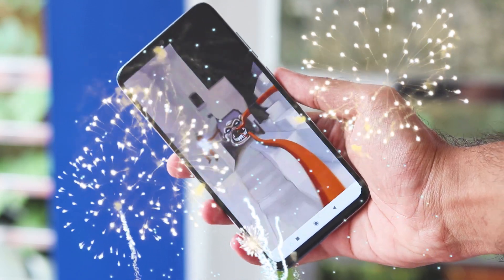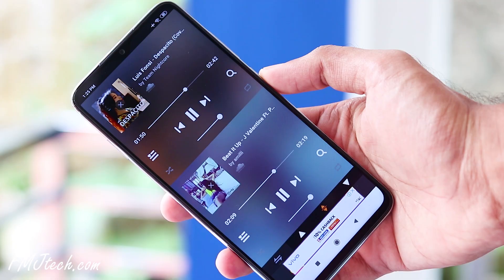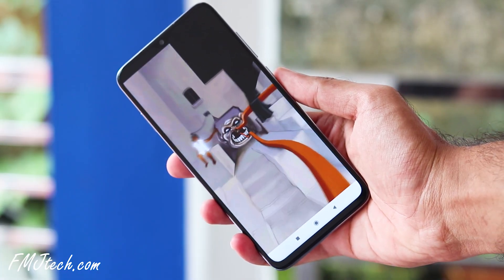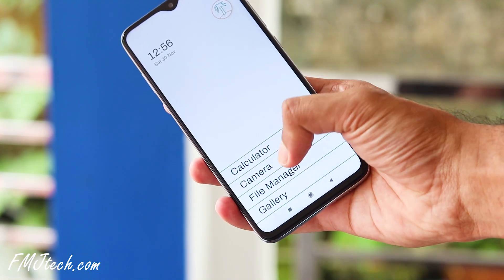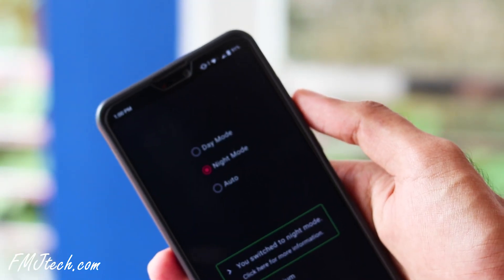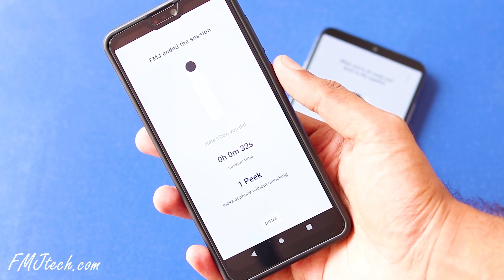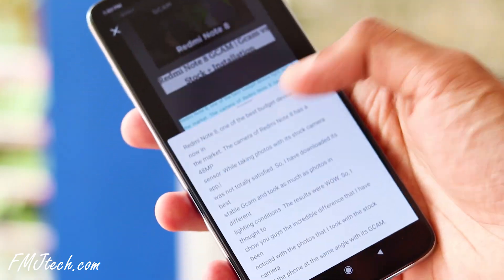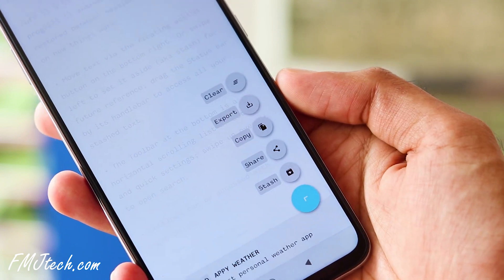Top 10 BEST Apps for Android - Free Android Apps 2020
Top 10 INSANE Apps for Android - Free Android Apps 2020 😀

Welcome to the series where I show you some of the 10 best surprising Andriod apps for 2020 you really gonna like for sure. These apps will really make your android experience to the next level. Install these apps and enjoy!!

GOOD NEWS ;

or

If you have any questions or queries drop them in the comments section below.

I read all the comments and definitely reply to everyone.

If you are still reading, comment "ORANGE"